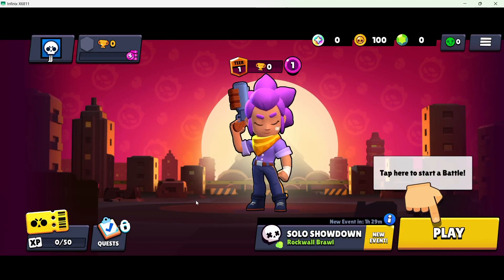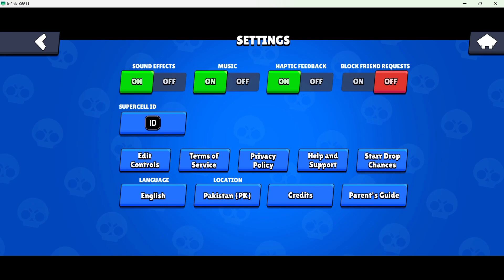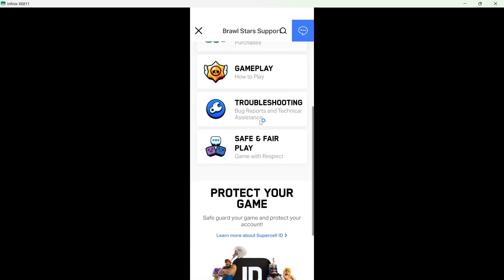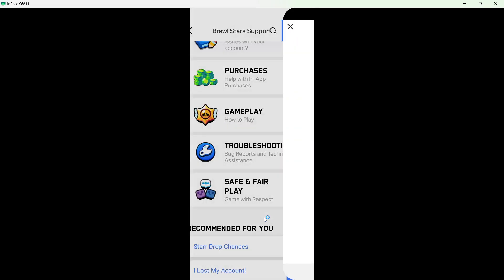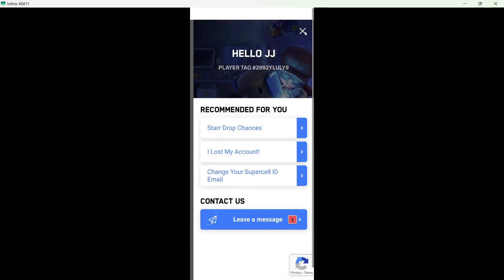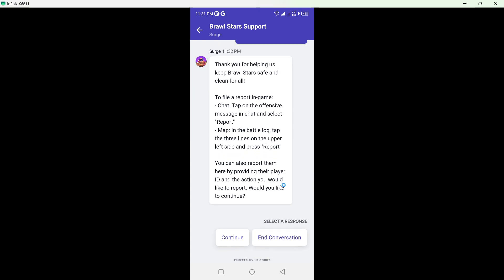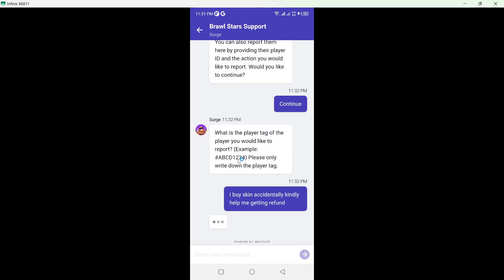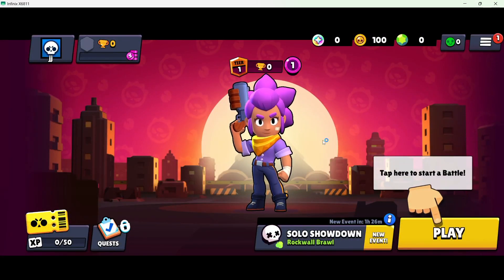How To Refund Skins In Brawl Stars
Welcome to our comprehensive guide on how to refund skins in Brawl Stars! Have you ever purchased a skin in the game and then regretted it later? Well, you're in luck because we're here to help you navigate the process of getting your gems back.

In this video, we'll walk you through the step-by-step process of refunding skins in Brawl Stars, ensuring that you can reclaim your hard-earned gems without any hassle.